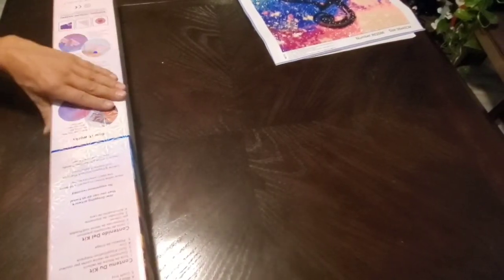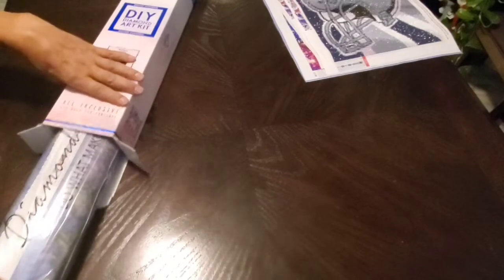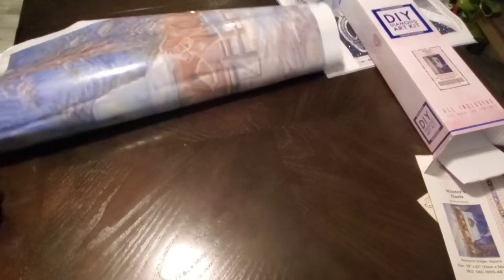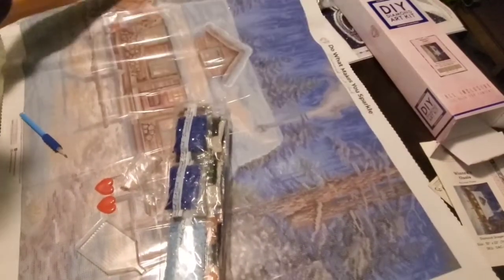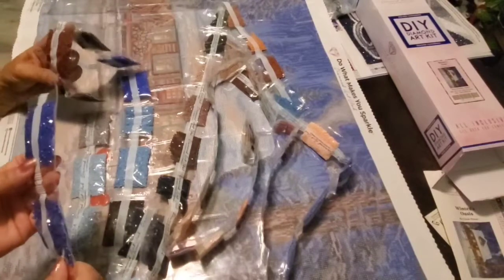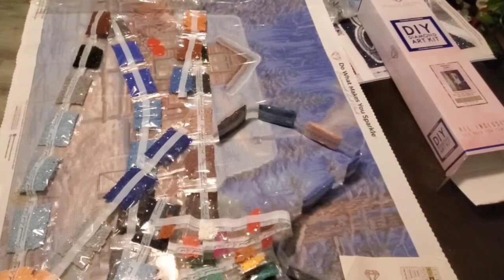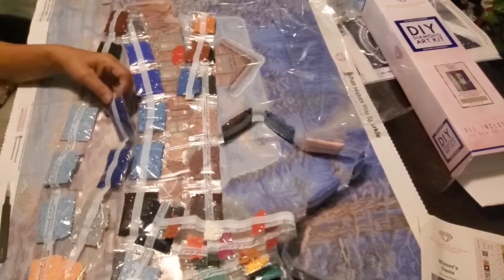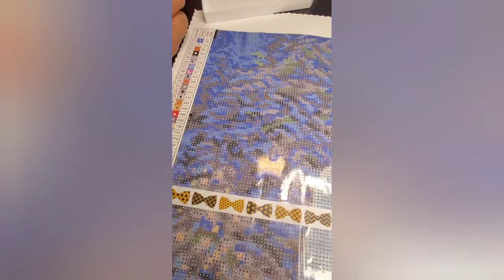My dad unboxes Diamond Art Club for the first time... Does he like it???🤔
Thank you all so much for stopping by my video. My dad was so awesome to do this video and he was so excited for his DAC!!! Thank you all for the love and support you all continue to show me. 🤗